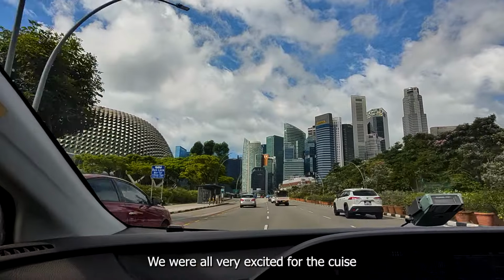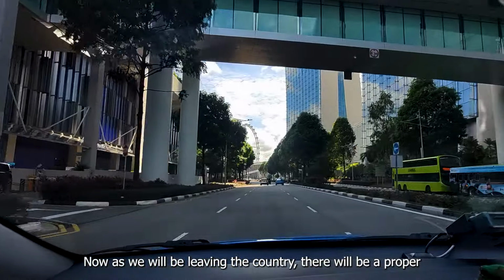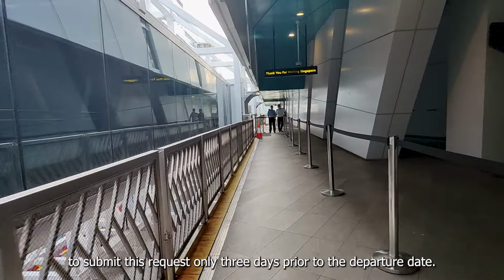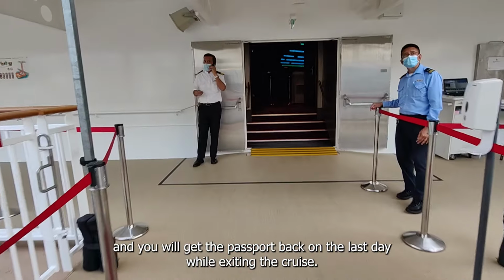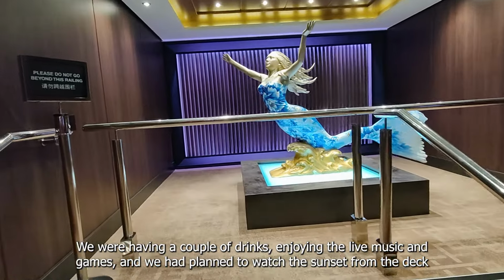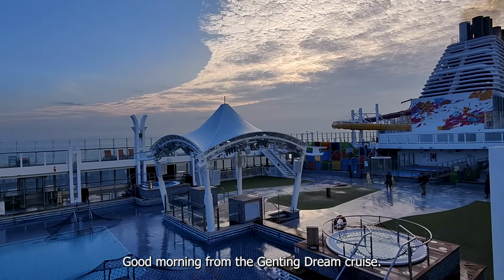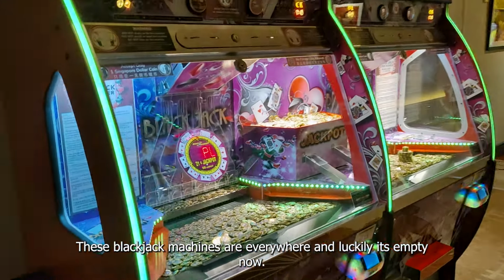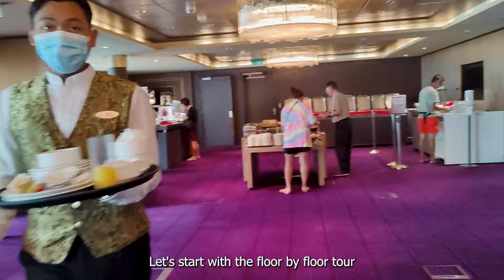Singapore series EP 2 | Genting dream cruise | Full cruise tour | Singapore to Malaysia | Foam party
The Shanker family went for a 4 nights trip to Singapore. First day we explored Gardens by the Bay, SuperTree's were just magical. The first episode has all the details, please check it out. Second and Third day, we were travelling to Malaysia and back to Singapore in the Genting dream cruise. It indeed was a dream cruise and it had facilities that you couldn't even think about. This episode will have the floor-by-floor cruise tour. Last day, we visited Universal studios. This power packed travel series will be releasing soon.

Cruise - Genting Dream Cruise, Singapore

Budget for 4 nights (2 nights in Singapore and 2 nights in the cruise) is around 80k to 1L per person, all inclusive. Additional activities and their respective prices will be mentioned in Episode 2. Flights are not that expensive from South India if you book in advance.

Gears used
OnePlus 9 (Mobile)

0:00 - Genting dream cruise trailer
1:31 - Merlion park
2:25 - Cruise onboarding details
3:27 - Budget and room details
4:13 - Quick cruise interior tour
4:43 - Cruise sunset
6:16 - Live music
6:33 - Cruise sunrise
6:59 - Quick cruise interior tour
7:55 - 19th floor tour
8:28 - 18th floor tour
9:30 - 17th floor tour
10:11 - Bowling lanes and dance party
10:58 - Waterslides
11:16 - 16th floor tour